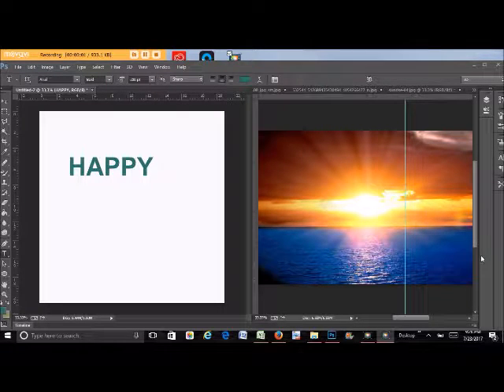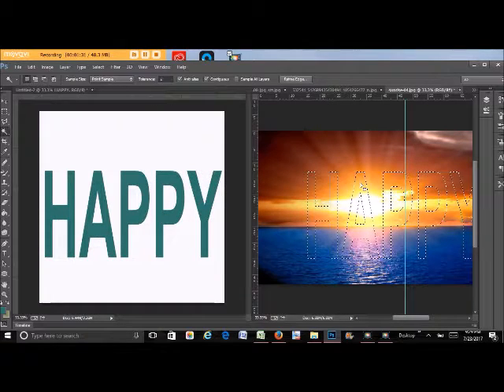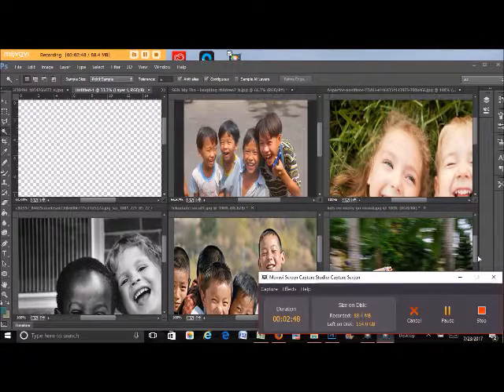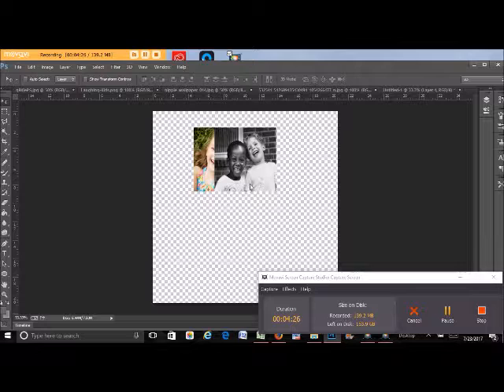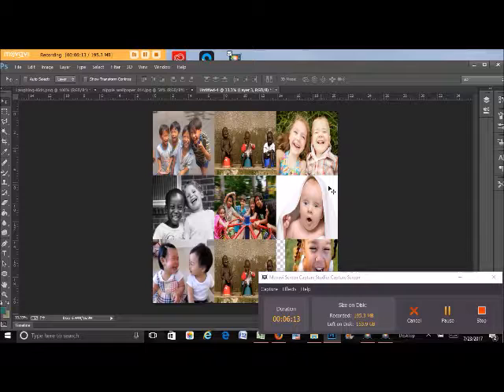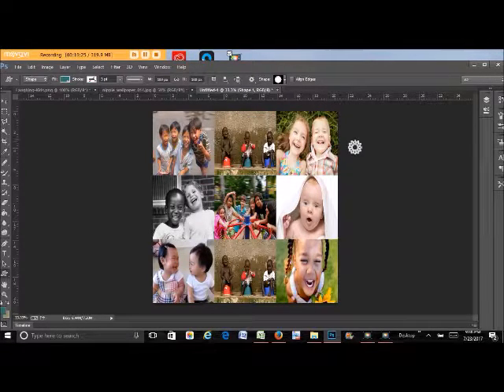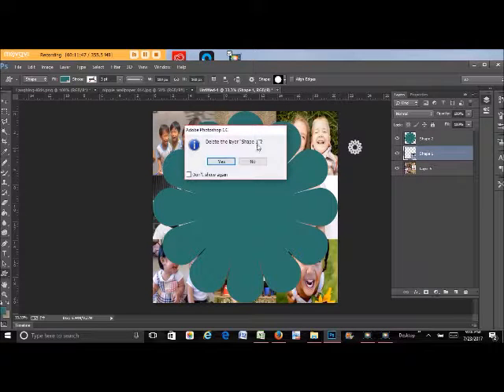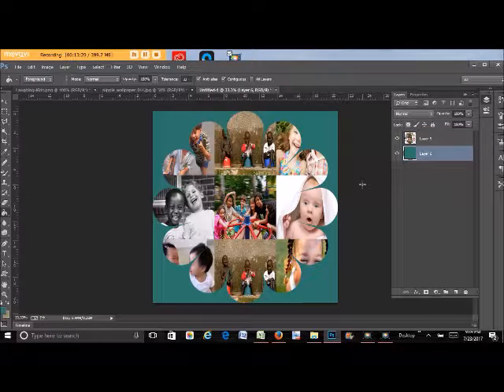Adobe Photoshop - Creating Letters and Shapes from Various Backgrounds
This tutorial guides you through two projects:

1)  "Cutting" letters from a background of your choice - similar to scrap-booking lettering
2)  Creating a collage background and "cutting" a shape from the collage

Techniques used include marquee selection, layer selection, and inverse selection.